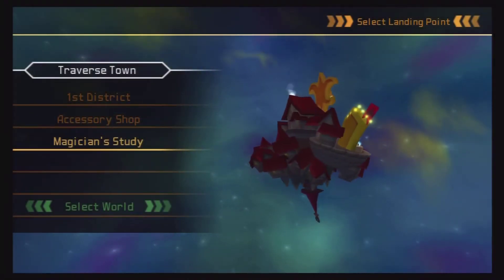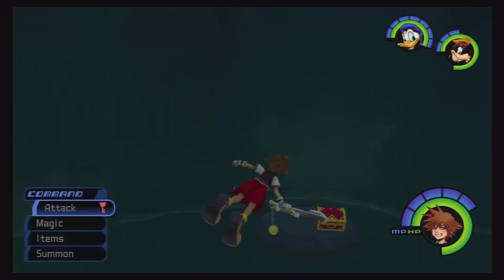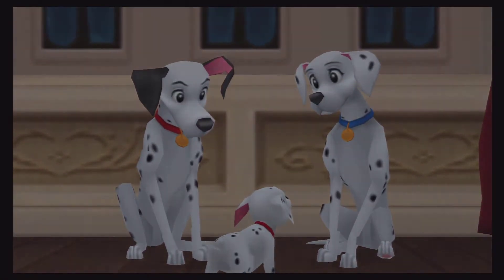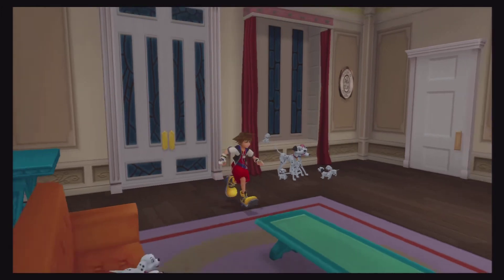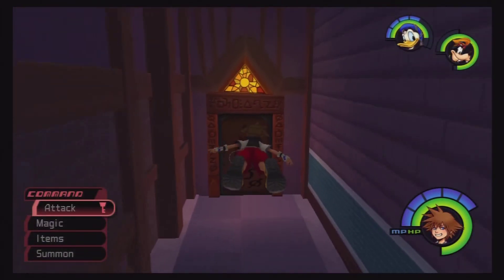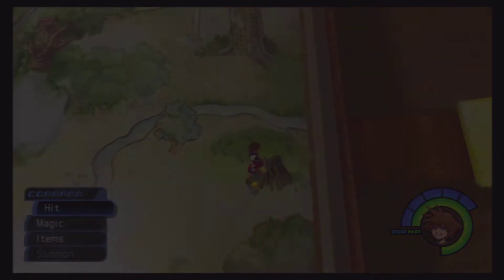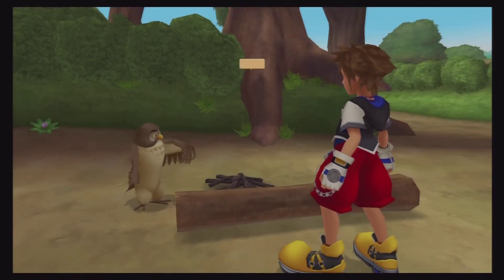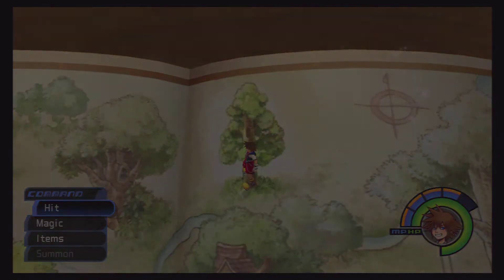Kingdom Hearts 1.5 HD ReMix | Proud Mode Walkthrough Part 24 | 100 Acre Wood Guide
We take a quick two-part break from the darkness of the story, and we explore the book that we recovered all the way back in Traverse Town.

It's the Hundred Acre Wood! A place that gives a ton of items, has no enemies, and is all about fun mini-games! In these videos, I show you how to get the high score so that you can get Sora's hidden ability, Cheer!

Be Sure to Share the Channel! Let's do this together!

Music In Outro -- Give love!